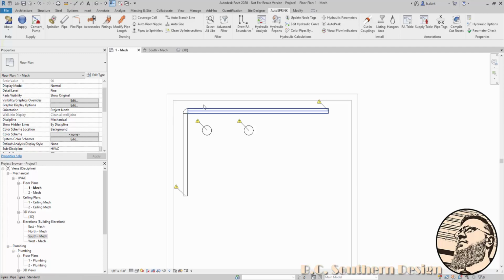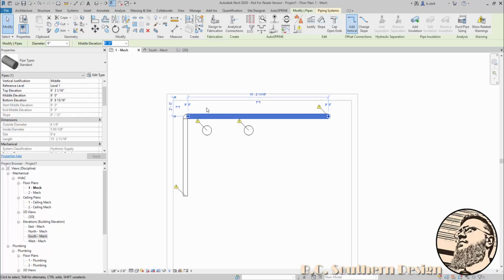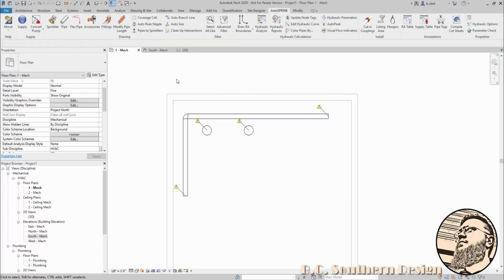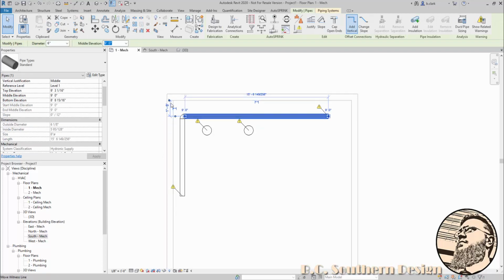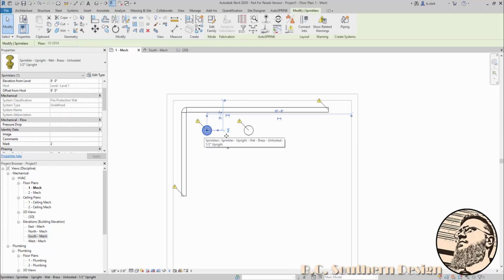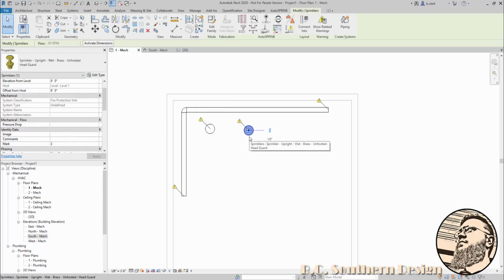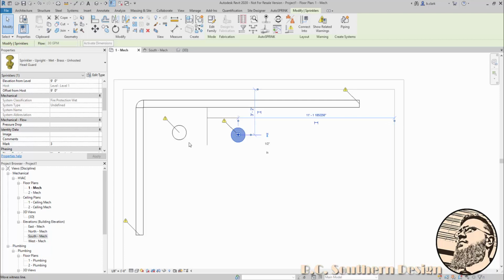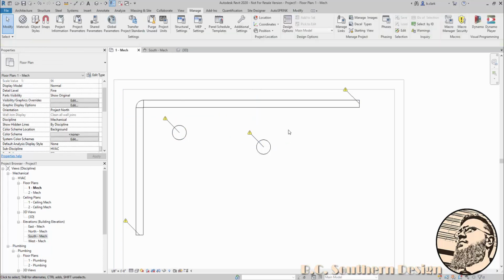Revit: Temporary Dimensions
As much as I have made videos on what I don't particularly like about Revit design, here is a video on what it is that I do like. Temporary Dimensions is one of the features that not only do I use regularly but actually like the function of. Use these to quickly and easily get dimensions from the selected object to other items in an area and even use them to adjust!